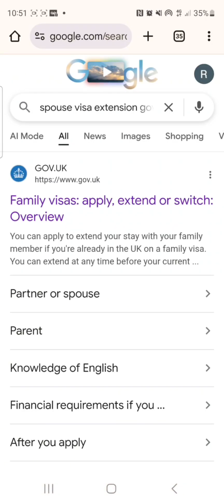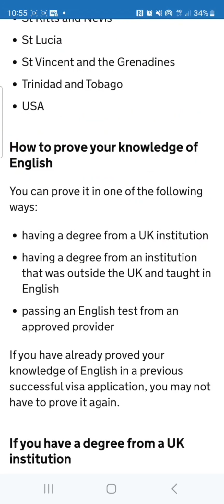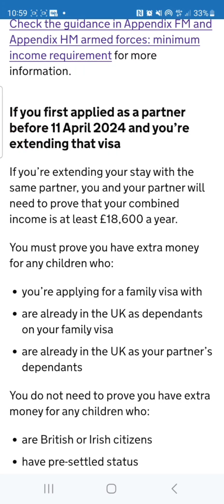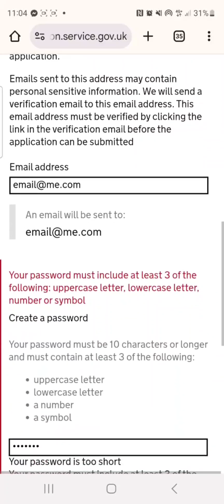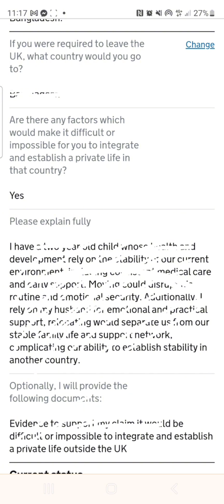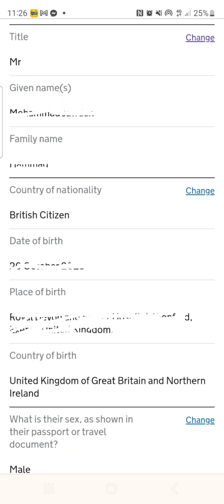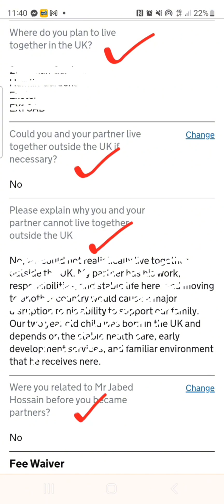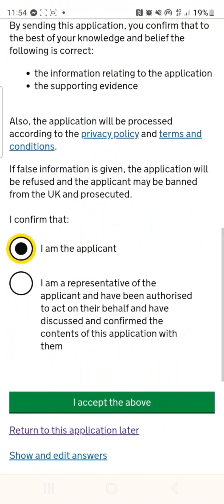Spouse Visa Extension 2025 online/ How to Apply spouse visa extension online.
Hi everyone,
This video is designed to guide anyone who is applying for a UK Spouse Visa Extension. I hope it’s useful for those of you going through the application process.

Please understand that  I am not a solicitor
lawyer, immigration adviser, or any other legally
trained professional. The information I share is
for general informational purposes only and
should not be considered legal advice. My aim
is to provide helpful insights and perspectives,
but I cannot offer quidance tailored to your
specific situation. For any legal matters, it is
absolutely essential to consult with a qualified
professional who can assess vour individual
circumstances and provide expert advice.
Thank you for understanding, and I appreciate
you joining me. I hope you find our
conversation valuable!